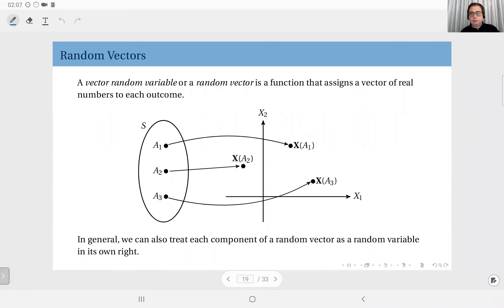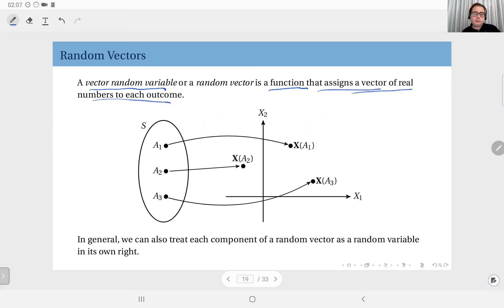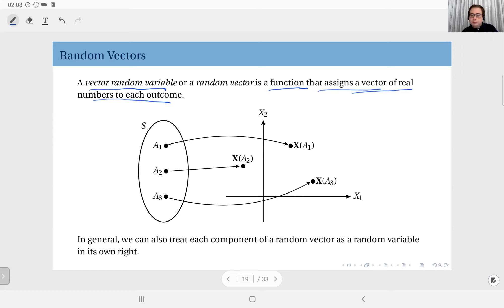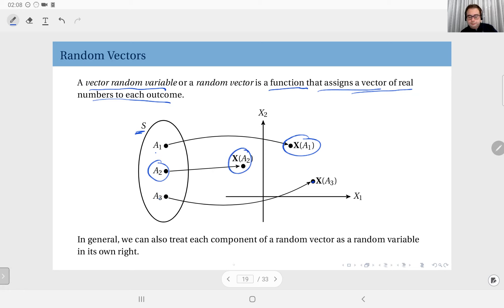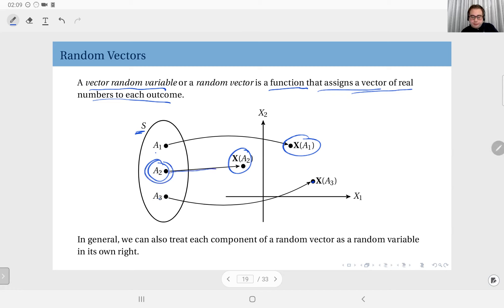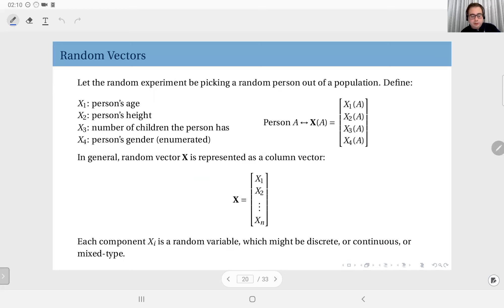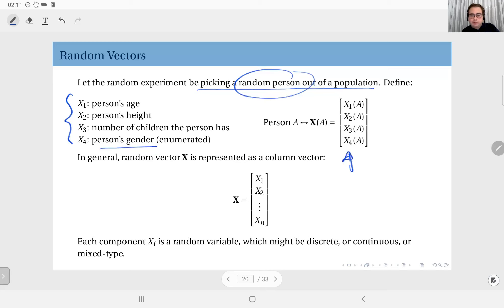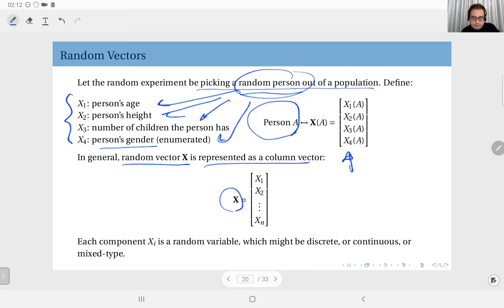06.09 Random Vectors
Random vectors.